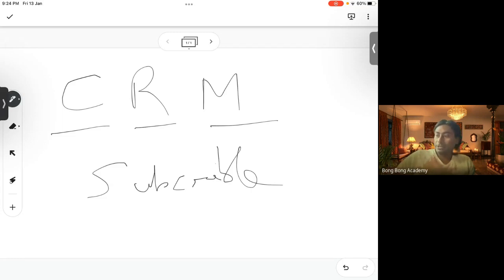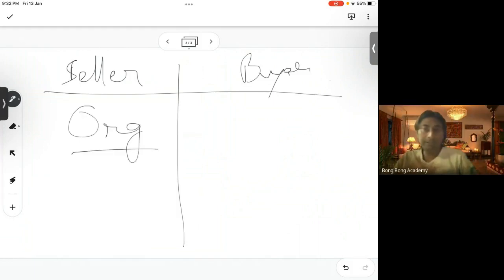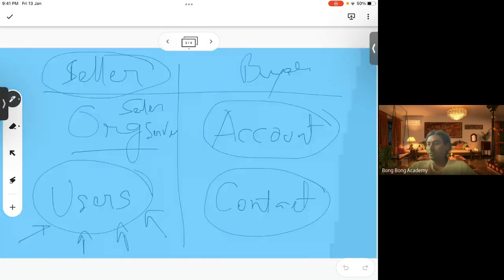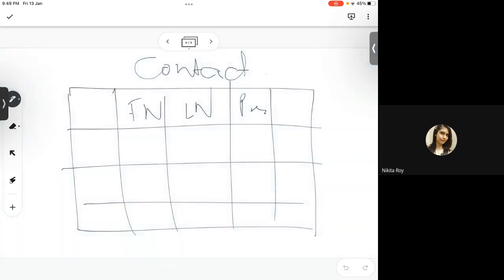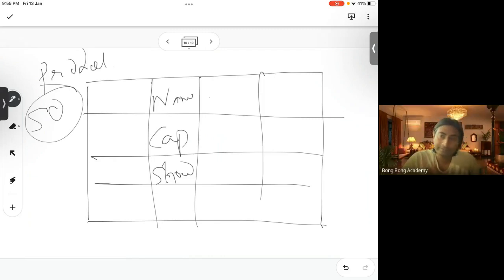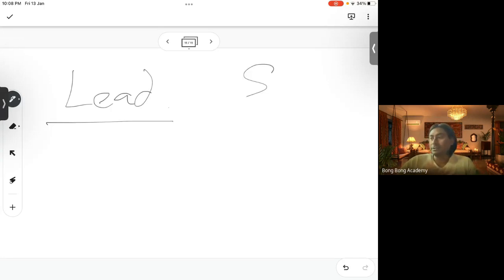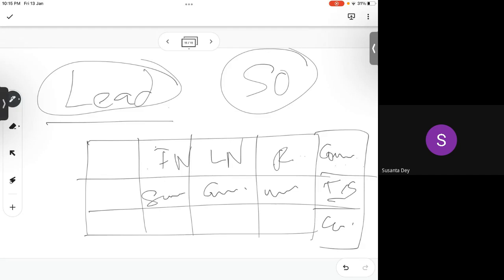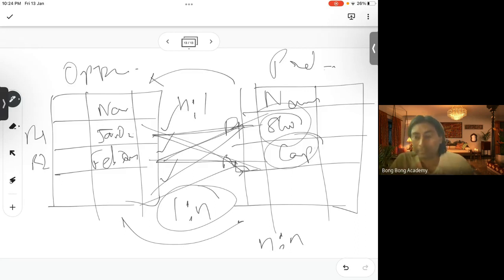Salesforce Admin | Session 1 | Batch 24